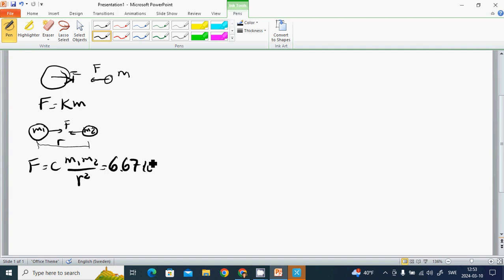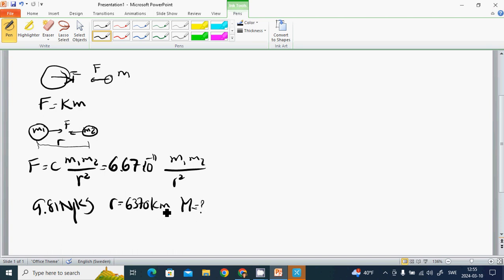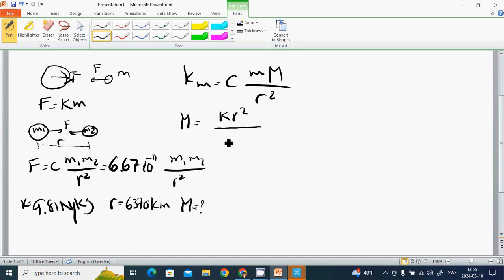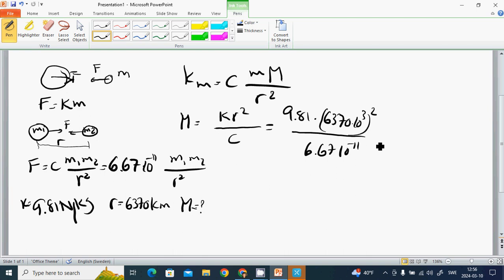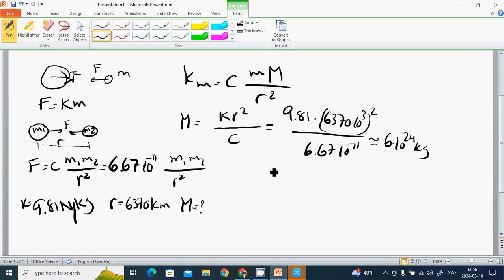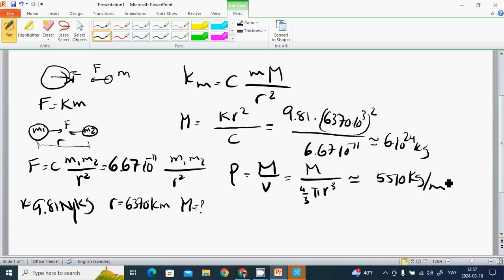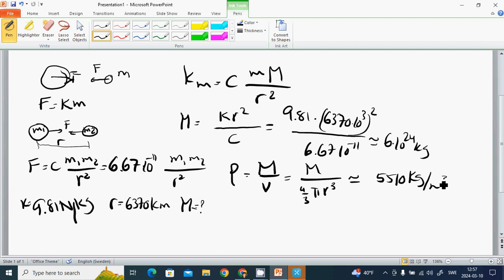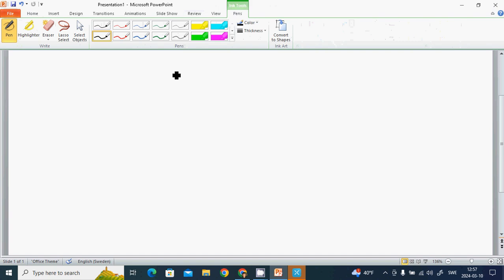18 gravitational force